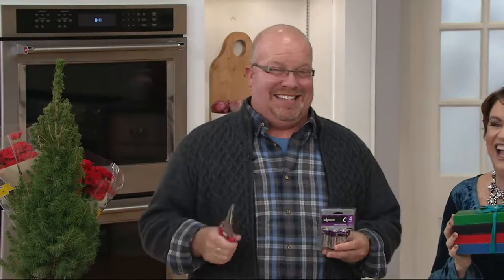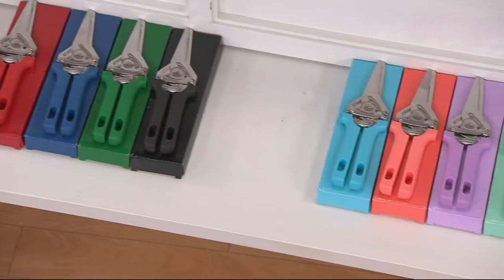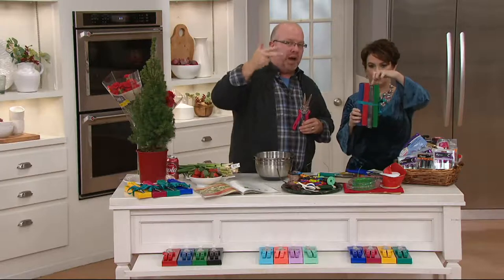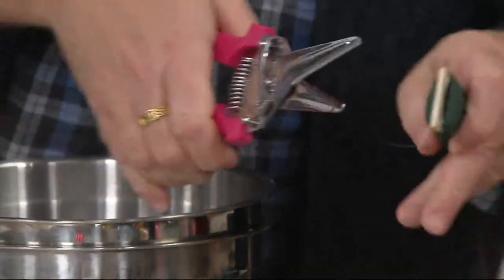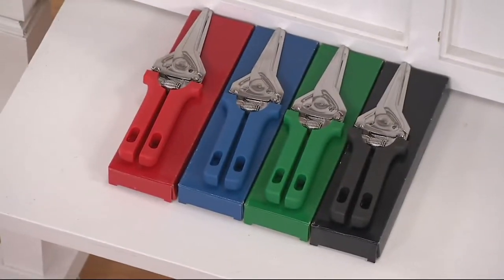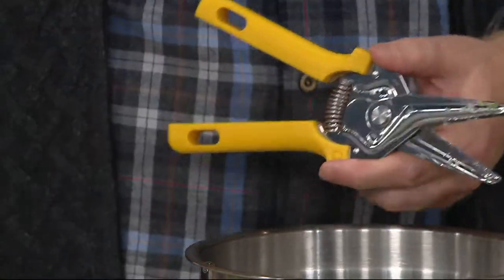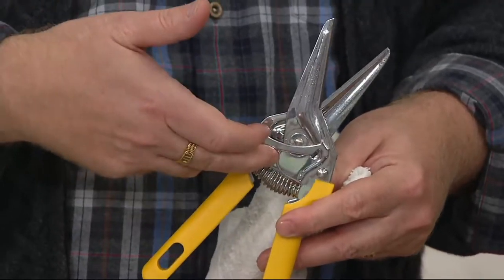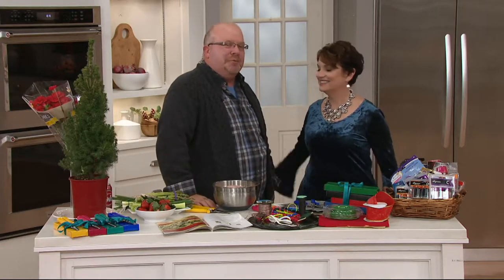Kuhn Rikon Set of 4 Shears with Gift Boxes on QVC